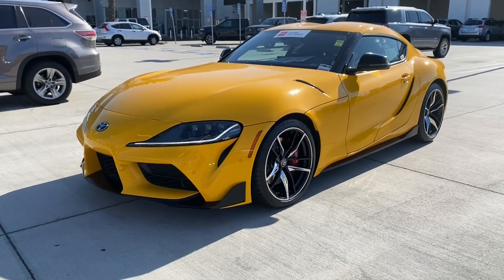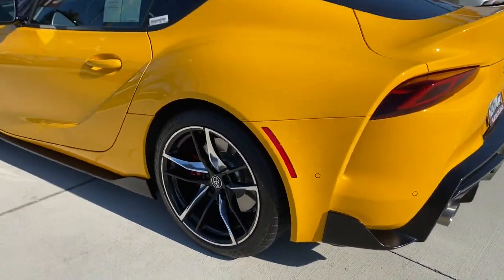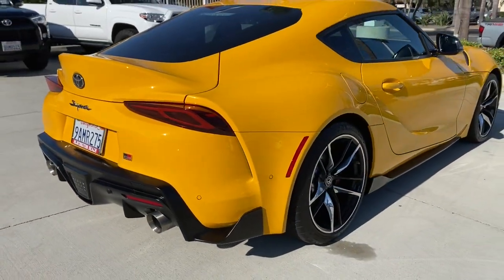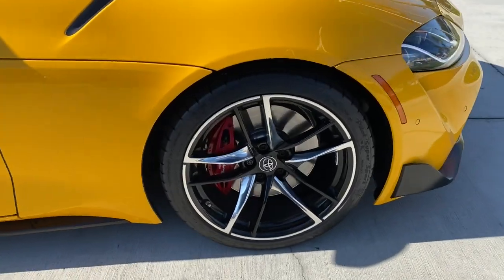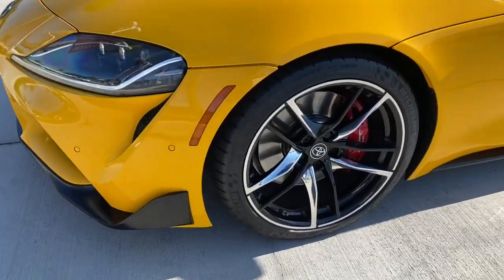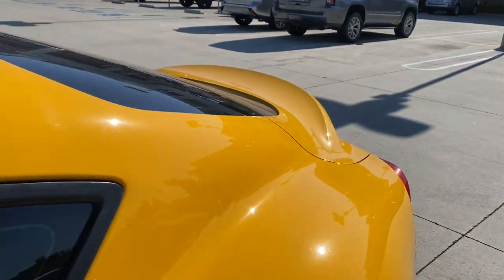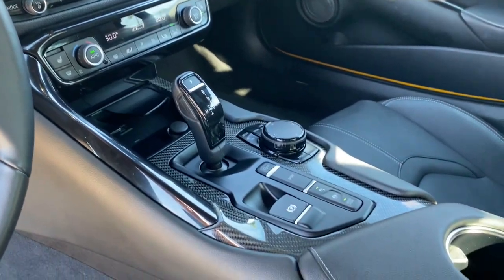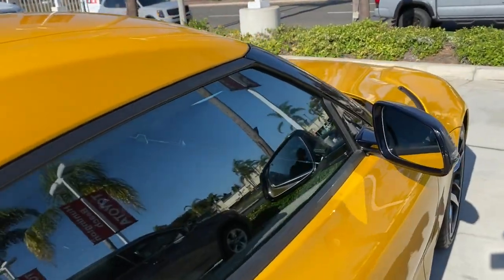2021 Toyota GR Supra Westminster, Costa Mesa, Garden Grove, Long Beach, Huntington Beach, CA 000P061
Nitro Yellow Used 2021 Toyota GR Supra available in Huntington Beach, California at Toyota of Huntington Beach. Servicing the Costa Mesa, Garden Grove, Long Beach, Huntington Beach, CA area.
2021 Toyota GR Supra 3.0 - Stock#: 000P0614 - VIN#: WZ1DB0C01MW041538

Looks and runs great. Good tires and brakes. Engine and transmission run smooth. Damage free. Immaculate inside and out. FREE CARFAX! We have great interest rate and financing for ALL credit situations.. Nitro Yellow 2021 Toyota Supra 3.0 RWD 8-Speed Automatic 3.0L I6 TurbochargedRecent Arrival! 22/30 City/Highway MPGToyota Certified Used Vehicles Details:* Limited Warranty: 12 Month/12,000 Mile (whichever comes first) from TCUV purchase date* Limited Comprehensive Warranty: 12 Month/12,000 Mile (whichever comes first) from certified purchase date. Roadside Assistance for 7 Year / 100,000 Mile* Warranty Deductible: $0* Vehicle History* Roadside Assistance* Powertrain Limited Warranty: 84 Month/100,000 Mile (whichever comes first) from TCUV purchase date* Transferable Warranty* 160 Point InspectionWHY BUY at the BEACH? Our customers are our most valuable asset. If you are already a customer, welcome back. If you are new to Toyota of Huntington Beach, we would like to convince you to join the ranks of satisfied Toyota of Huntington Beach customers. Financing for all situations. Great rates available. GREAT rates for good credit. Financing for ALL credit situations. BK ok. Low score OK. (See dealer for details.) Se Hablamos Espanol. Marticular OK.
AM/FM radio: SiriusXM,Radio data system,Air Conditioning,Automatic temperature control,Front dual zone A/C,Rear window defroster,Memory seat,Power driver seat,Power steering,Power windows,Remote keyless entry,Steering wheel mounted audio controls,Adaptive suspension,Four wheel independent suspension,Speed-sensing steering,Traction control,4-Wheel Disc Brakes,ABS brakes,Child-Seat-Sensing Airbag,Dual front impact airbags,Dual front side impact airbags,Front anti-roll bar,Knee airbag,Low tire pressure warning,Occupant sensing airbag,Overhead airbag,Rear anti-roll bar,Brake assist,Electronic Stability Control,Exterior Parking Camera Rear,Auto High-beam Headlights,Delay-off headlights,Front fog lights,Fully automatic headlights,Panic alarm,Security system,Speed control,Auto-dimming door mirrors,Bumpers: body-color,Heated door mirrors,Power door mirrors,Turn signal indicator mirrors,Auto-dimming Rear-View mirror,Driver door bin,Driver vanity mirror,Front reading lights,Garage door transmitter: HomeLink,Illuminated entry,Leather Shift Knob,Leather steering wheel,Outside temperature display,Passenger vanity mirror,Tachometer,Telescoping steering wheel,Tilt steering wheel,Trip computer,Front Bucket Seats,Front Center Armrest,Power passenger seat,Passenger door bin,Alloy wheels,Wheels: 19 Forged Aluminum w/Painted Accents,Rain sensing wipers,Speed-Sensitive Wipers,Variably intermittent wipers,Turbocharged,Rear Wheel Drive,Active Suspension,Power Steering,ABS,4-Wheel Disc Brakes,Brake Assist,Locking/Limited Slip Differential,Aluminum Wheels,Tires - Front Performance,Tires - Rear Performance,Heated Mirrors,Power Mirror(s),Integrated Turn Signal Mirrors,Power Folding Mirrors,Rear Defrost,Intermittent Wipers,Variable Speed Intermittent Wipers,Rain Sensing Wipers,Daytime Running Lights,Automatic Headlights,Headlights-Auto-Leveling,LED Headlights,Fog Lamps,Automatic Highbeams,AM/FM Stereo,Navigation System,Premium Sound System,Satellite Radio,MP3 Player,Bluetooth Connection,Telematics,Auxiliary Audio Input,Smart Device Integration,Requires Subscription,Steering Wheel Audio Controls,Auxiliary Audio Input,Power Driver Seat,Power Passenger Seat,Bucket Seats,Heated Front Seat(s),Driver Adjustable Lumbar,Passenger Adjustable Lumbar,Seat Memory,Adjustable Steering Wheel,Trip Computer,Leather Steering Wheel,Keyless Entry,Power Door Locks,Keyless Start,Keyless Entry,Power Door Locks,Universal Garage Door Opener,Cruise Control,Climate Control,Multi-Zone A/C,A/C,Leather Seats,Auto-Dimming Rearview Mirror,Driver Vanity Mirror,Passenger Vanity Mirror,Floor Mats,Cargo Shade,Keyless Start,Mirror Memory,Power Windows,Power Door Locks,Trip Computer,Heads-Up Display,Mirror Memory,Security System,Immobilizer,Traction Control,Stability Control,Traction Control,Front Side Air Bag,Lane Departure Warning,Lane Keeping Assist,Lane Departure Warning,Front Collision Mitigation,Tire Pressure Monitor,Driver Air Bag,Passenger Air Bag,Front Head Air Bag,Passenger Air Bag Sensor,Knee Air Bag,Back-Up Camera